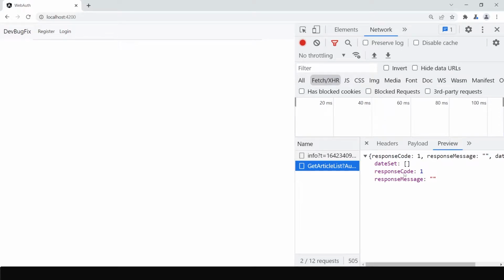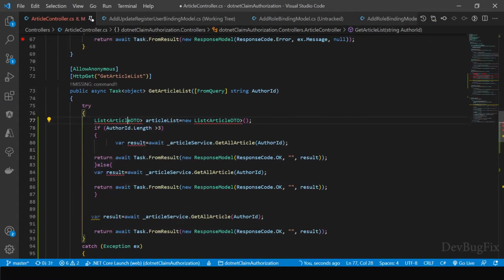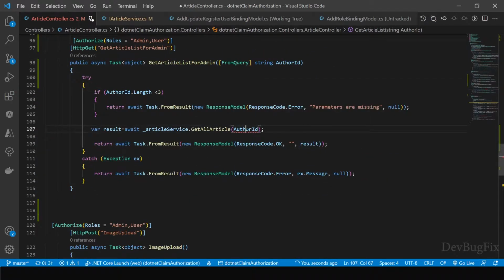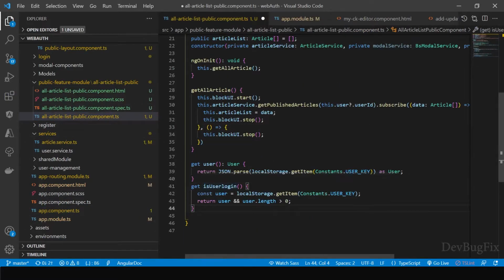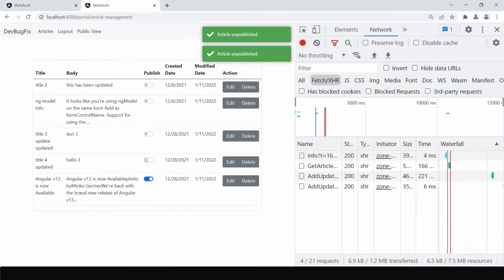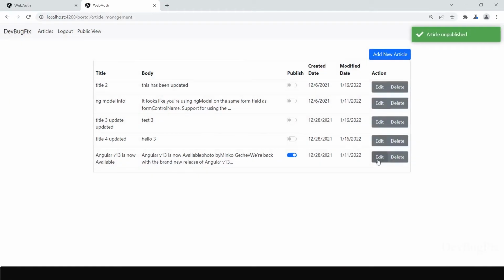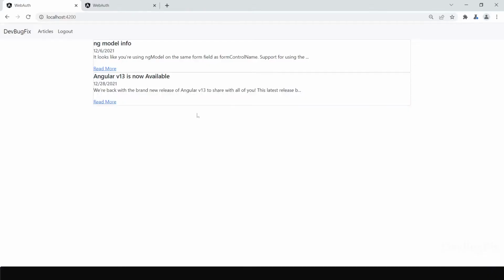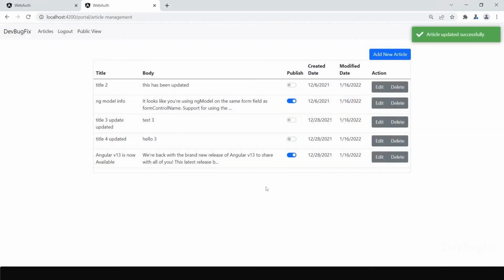Angular & ASP .NET Core 5: How to add Article | Public Article list Page |Part 11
Angular 11
     Angular CLI